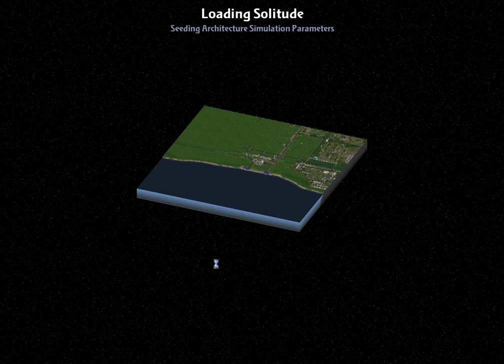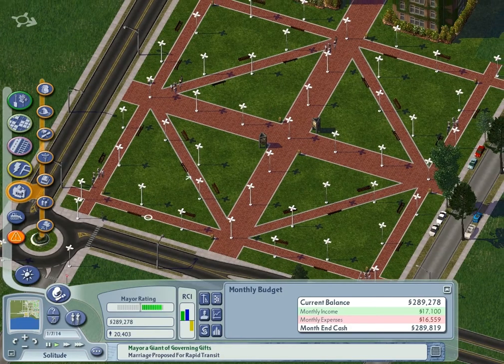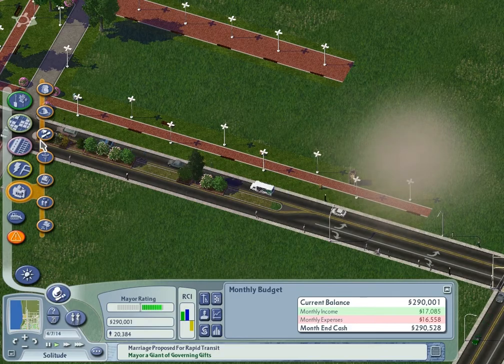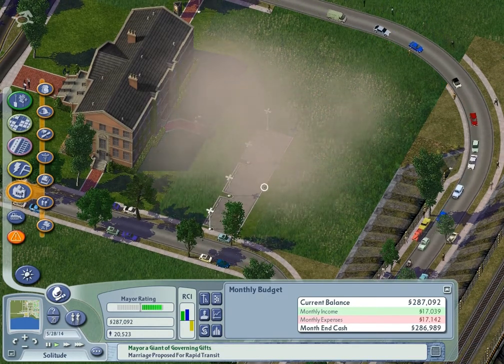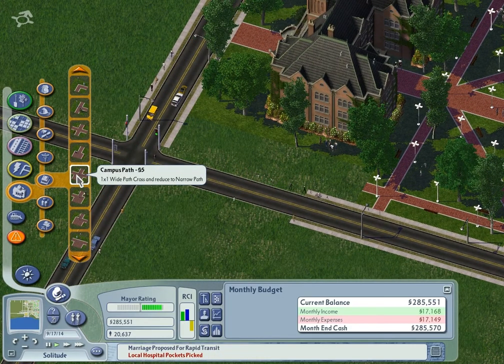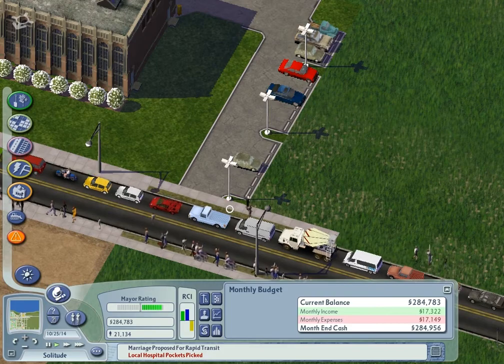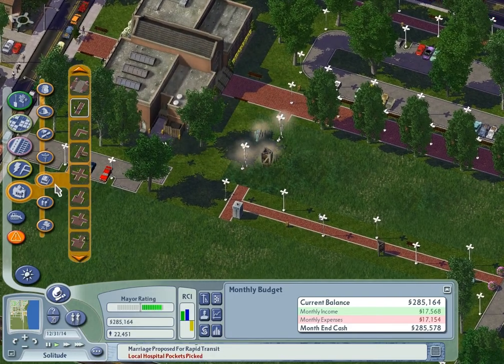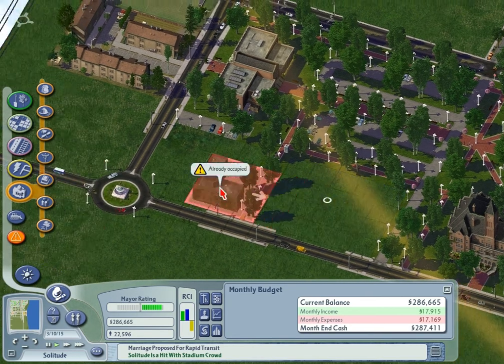Let's play SimCity 4 (mods, high realism)—part 13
In this episode, I start building the university in the suburb I've been working on.  This one, admittedly, isn't too spectacular because I destroy half of what I'd built earlier in order to lay it out again, but I guess that's just what happens sometimes and it shows you something about how I play still.

I realize it's been a while since my last episode; I've been playing OpenTTD a lot more than I've been playing SC4 lately, so I haven't really felt like creating a new Let's Play episode.  I was about to create one today, but a major bug in the newest Nvidia drivers is preventing me from using the resolution that I run SC4 at, so it will have to wait.  This episode is one I created earlier and planned to upload after two more of the other series' parts, but since I can't make them at the moment I'll upload it now for you.